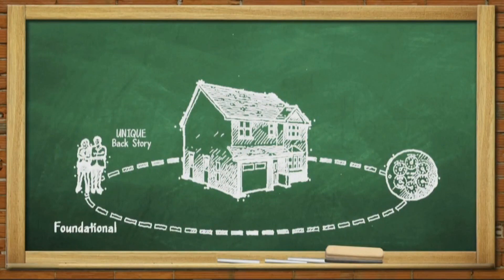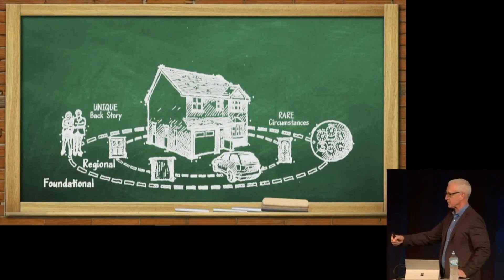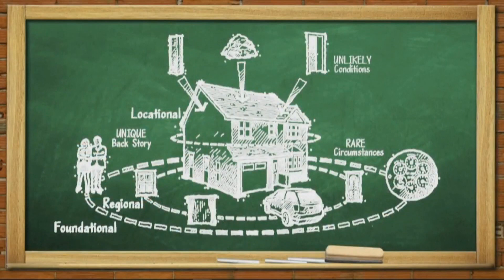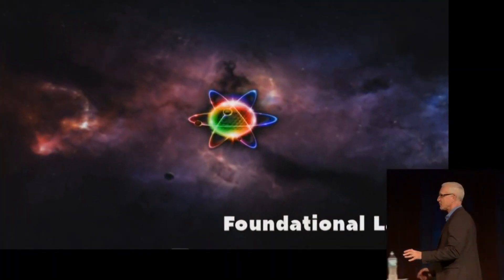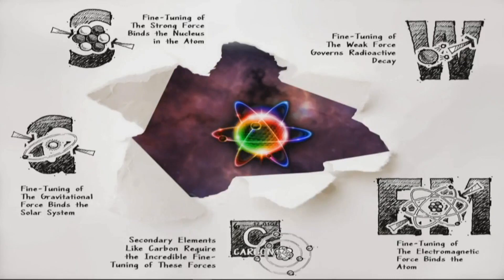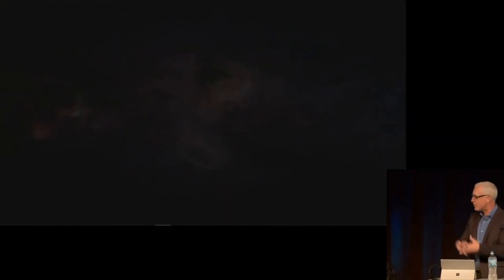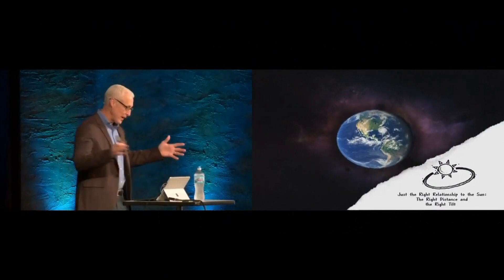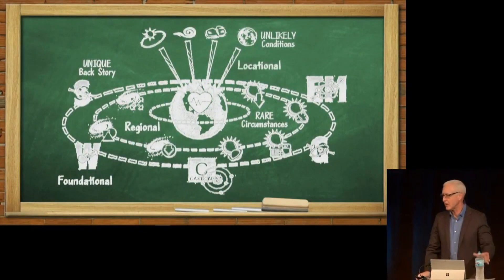How a Detective Template Can Help You Investigate the Fine Tuning of the Universe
READ:
Is the Apparent Fine-Tuning of the Universe Simply An Observational Phenomenon?

In this clip from J. Warner Wallace’s longer talk on the existence of God from cosmological evidence, J. Warner describes a simple investigative template that will help you determine if the universe has been fine-tuned for life. Are there good reasons to believe the universe (as a “crime scene”) has been tampered with?